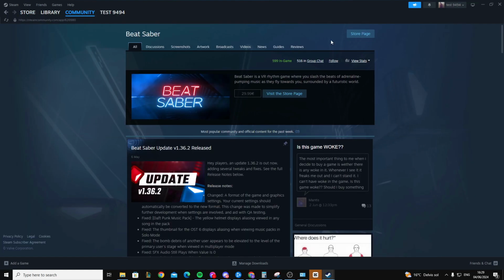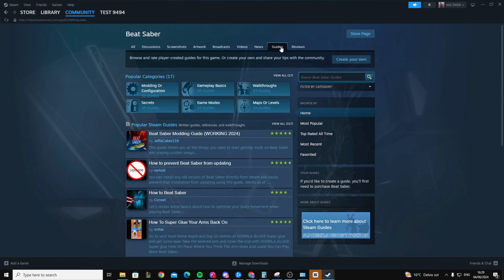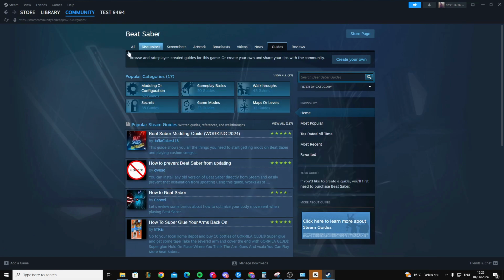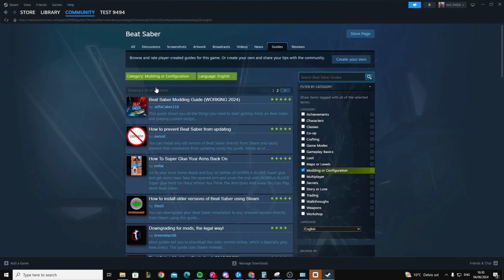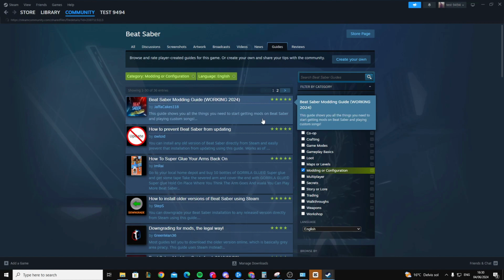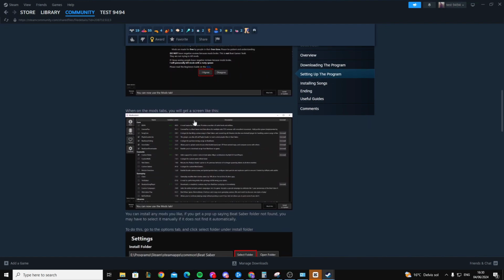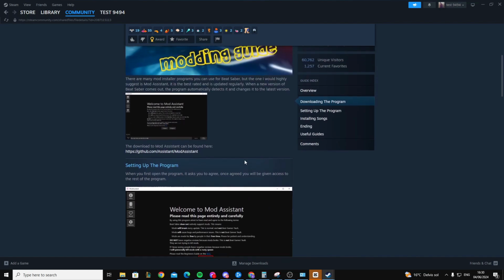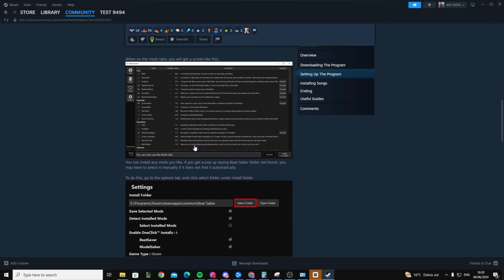How To Get Custom Songs And Mods In Beat Saber On Steam (2025)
In this video I'll show you how to easy and fast get custom songs and custom mods in beat saber on your pc on steam. The method is very simple and clearly described in the video. Follow all of the steps & see how you can download own songs to beat saber and download mods!